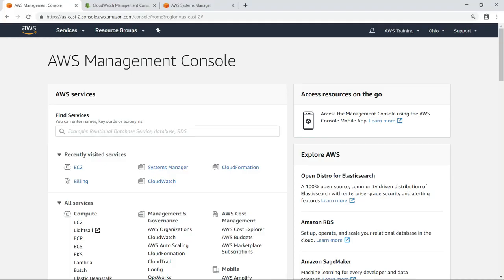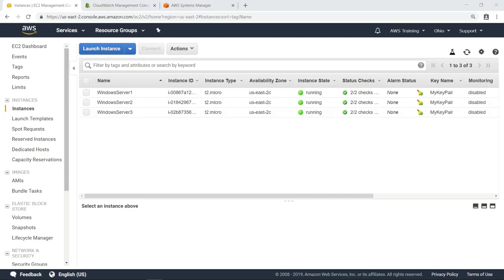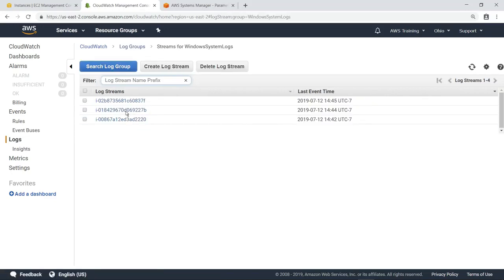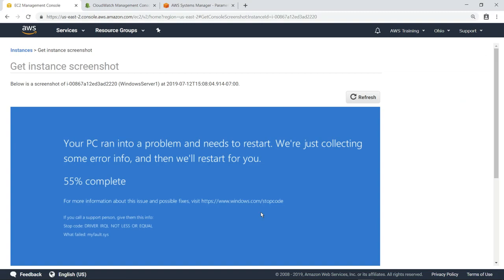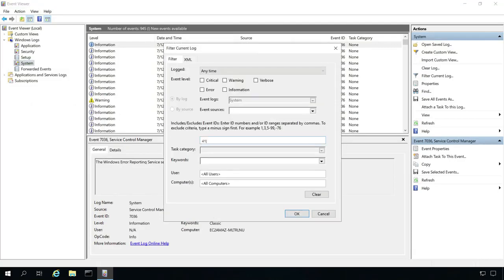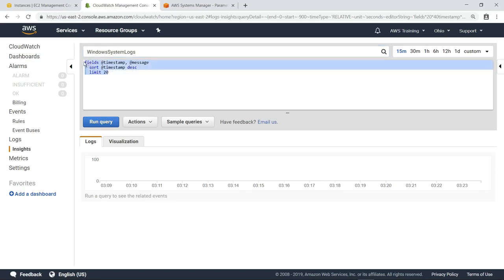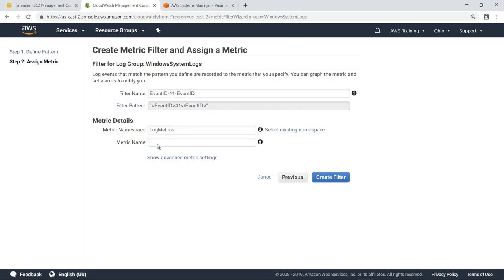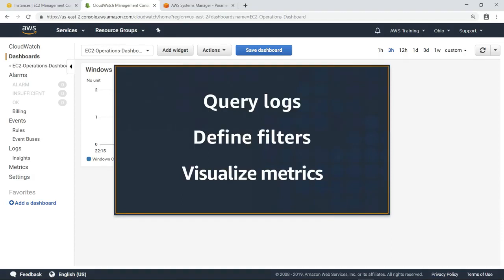Monitor Windows Crashes | AWS Cloud Operations - How to...